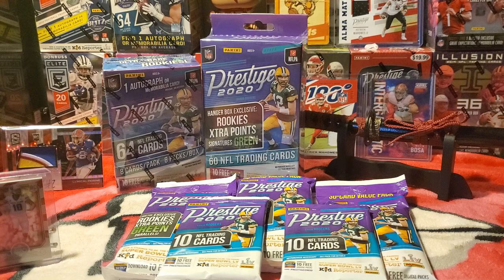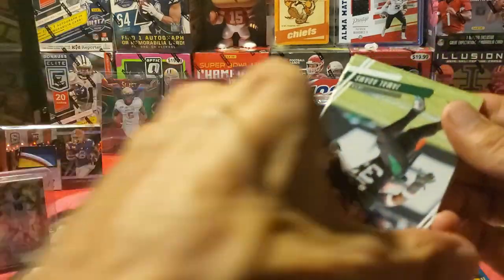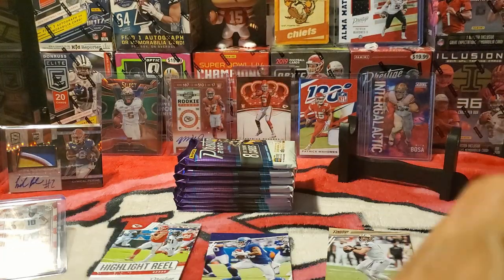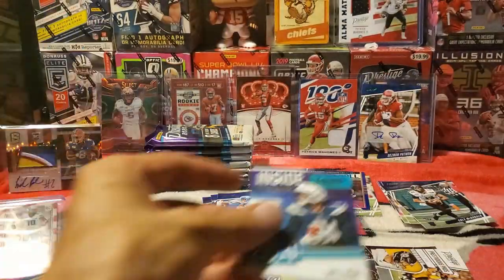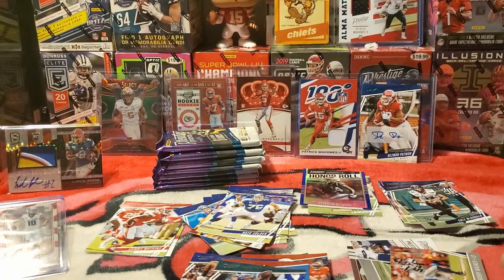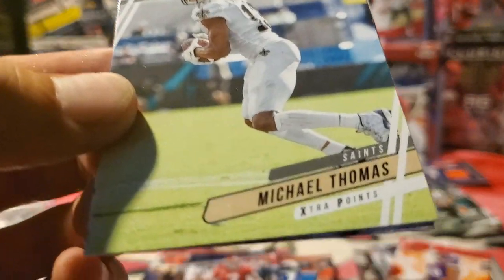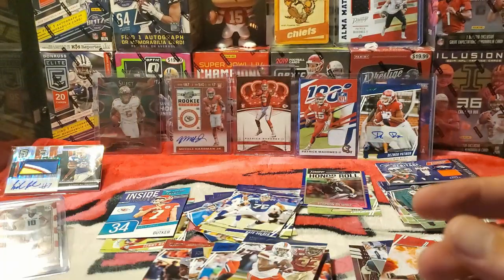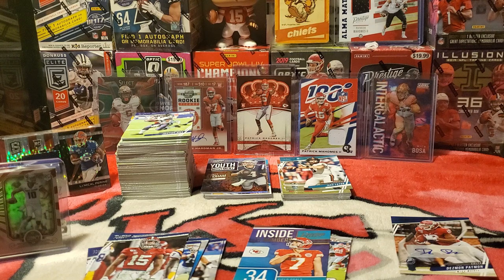Ep. 32 | 2020 Prestige Football Blaster Box, Hanger Box, Fat Pack and Gravity Card Opening! Auto!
Two days late but I got some Prestige 2020 Football in The Dojo!  Today we rip a Gravity(?) pack, Fat Pack, Hanger Box and Blaster Box just to see what's in all of these retail options.  Found an auto and Tampa Brady shows up in his new uni.